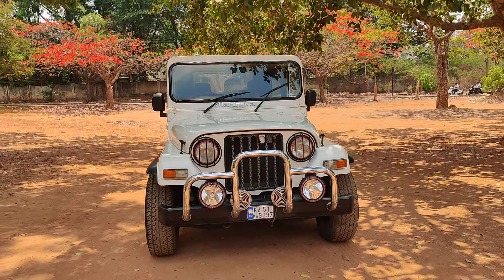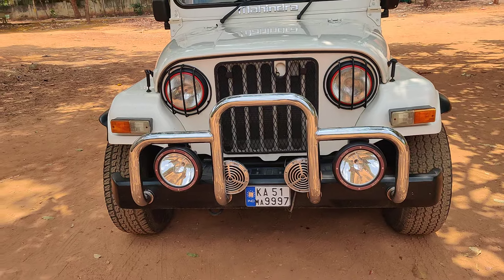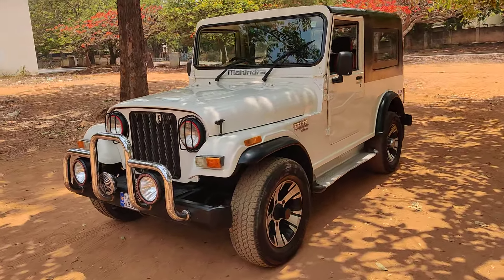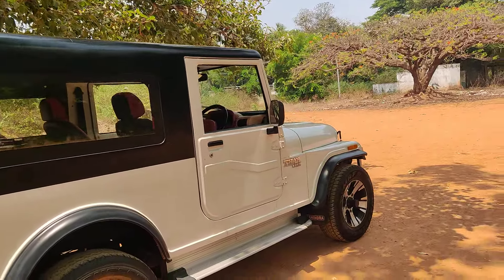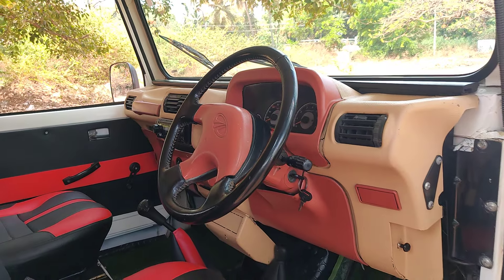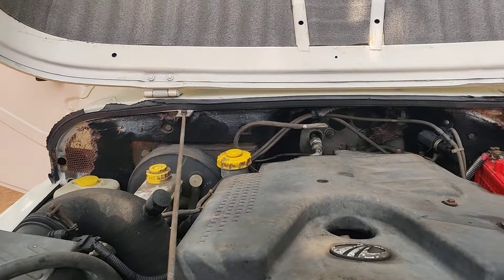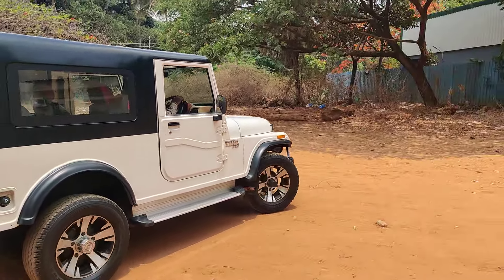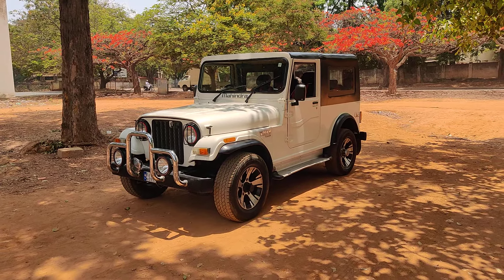2011 Mahindra Thar 4x4 Crde 1 St Owner Hardtop AC Power Steering New Interiors for Sale @ 6.25 Lakh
2011 Mahindra Thar 4x4 Crde 1 St Owner Hardtop AC Power Steering New Interiors for Sale @ 6.25 Lakh

MahindraThar 4x4 Crde engine hardtop AC Power Steering Alloys , Newly Painted, 1 St owner 106000 kms Hardtop, for sale in Bangalore in KA Registration , Insurance is Valid
Price - 6.25 lakh .

  New Arrival 2020 Euro 3 White Hardtop 2011 Ex Army Maruti Gypsy 4*4 in Stock in Bangalore Euro 3 for Sale, Original Paint,
engine in Smooth condition fully Serviced with HP Registration and NOC all over India available.
4*4 working condition 1.3 Mpfi petrol King Engine.
70000 kms done, and NOC all over india is provided.